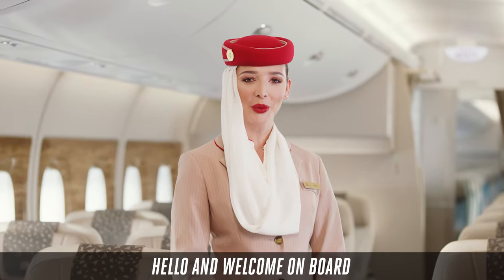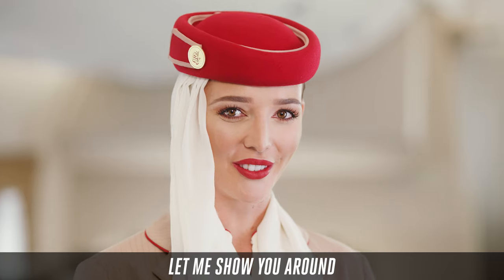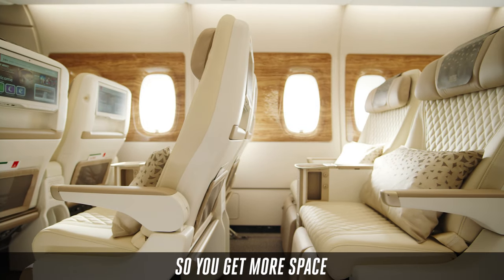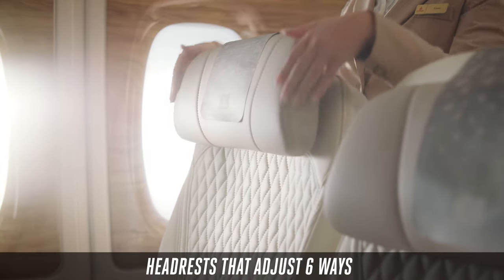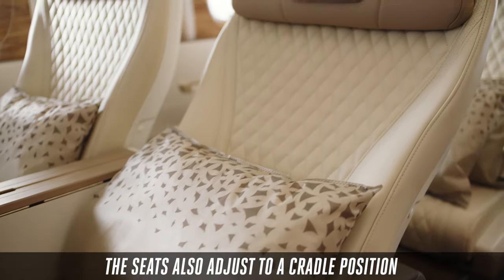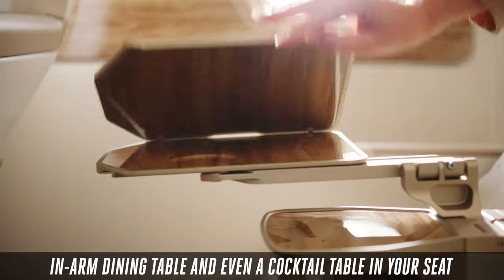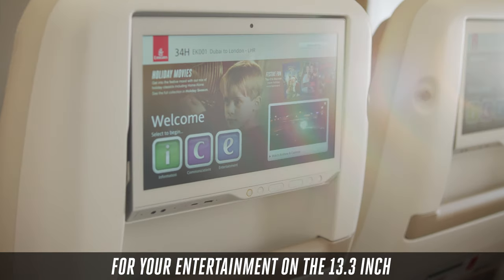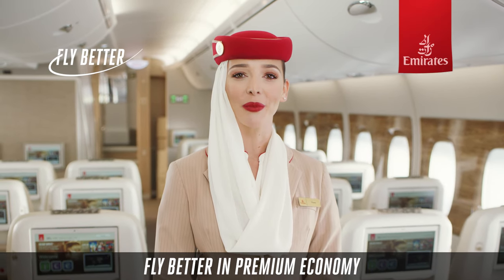A glimpse into Premium Economy | Emirates Airline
Our new Premium Economy seats are making a debut at Arabian Travel Market 2021. The highly-anticipated seat will be on display at the Emirates stand for visitors to experience from 16 to 19 May.

We will also offer travel industry visitors from over 60 countries a chance to experience our signature products and recently introduced service enhancements across every cabin class.